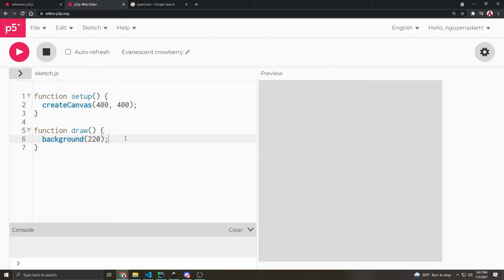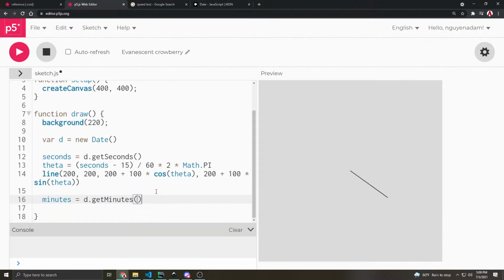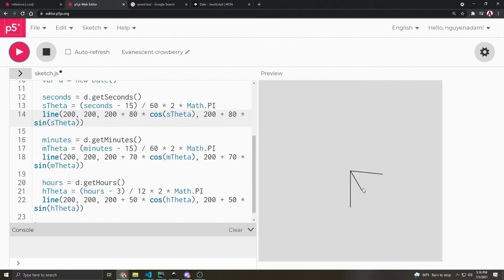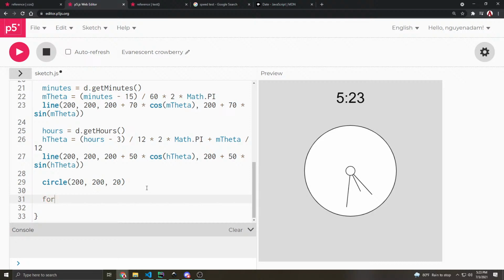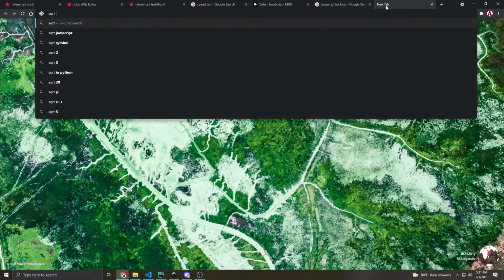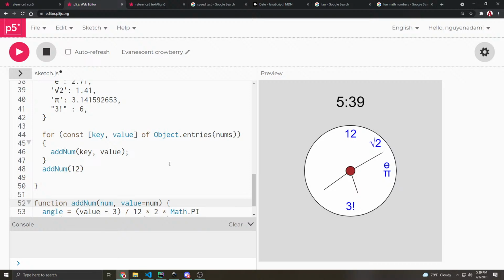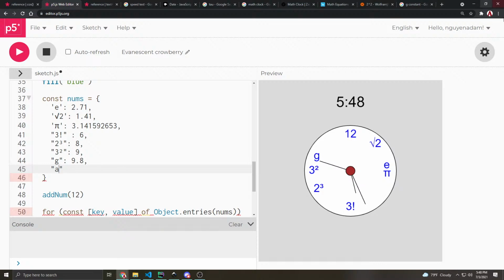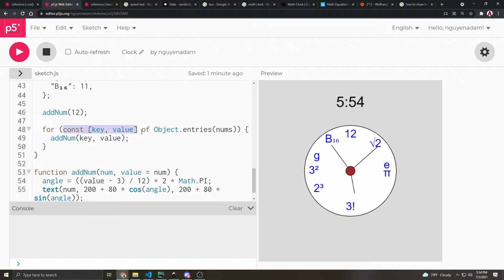Code With Us! Clock! [p5.js] w/ Josh & Adam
Hey all!

Today we're going to make a simple clock using the p5.js library. It's a nice simple easy beginner project that you can do with just a little bit of coding knowledge.

Welcome to the Code With Us stream! Every Saturday, we'll be live coding a fun project for all of you to see. If you're watching from a computer, feel free to follow along! Or, just sit back, grab your popcorn, and watch us struggle!